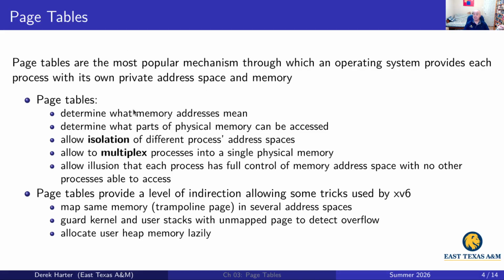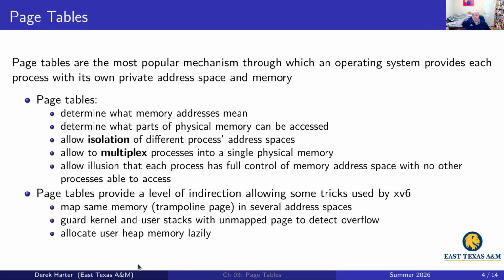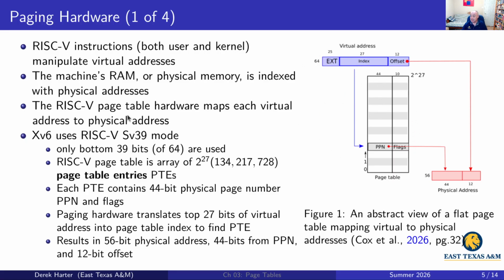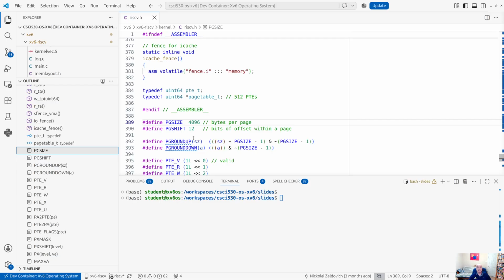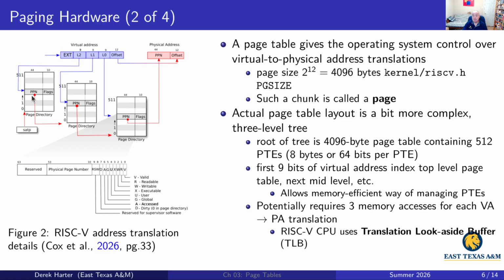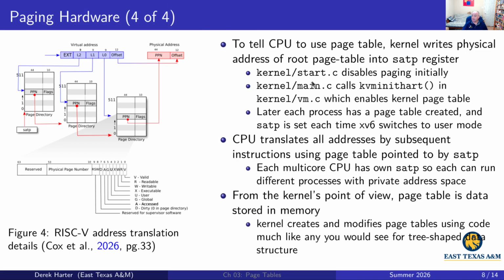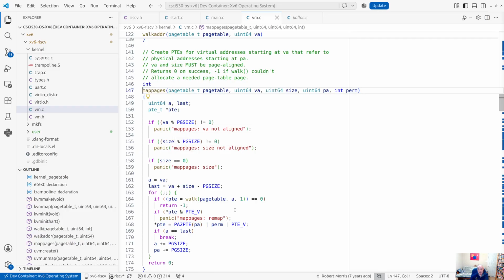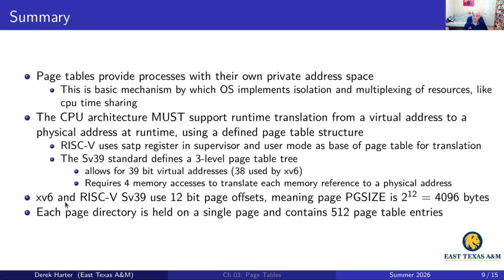Ch 03 (part 1): Paging Hardware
In this important video I dive deeper into the process abstraction
implementation in xv6 and in general, and I also step through and
trace the boot process of xv6 up to the creation of the first
init user process.

The process abstraction is arguably the most important concept
provided by a modern OS.  The process supports isolation
and security of multiple applications running at the same time
on computing hardware and sharing resources.  The process
abstraction is where virtual address space is defined, which
allows for the OS to isolate processes from one another and the
kernel, and provide a level of security to keep them from interfering
with one another.  The process abstraction allows the OS to
time share the cpu and other system resources, switching between
and managing multiple processes running concurrently and sharing
system resources.

In this video I step through the boot process of xv6, from the initial
boot loader entry point, through the start and main functions that
initialize stacks and setup system resources.  I end by looking at
the creation of the first / special init process, which is the first
user space process that is created and run by xv6.  I look at the
process table and proc structure of xv6, and talk about its
member properties and how processes are allocated and how the
init process is initially created and starts running.

00:00 Introduction
01:08 Page tables
06:28 Paging hardware
13:32 Three-level page table tree operation
24:49 satp register, kvminit() page table initialization
30:58 Summary